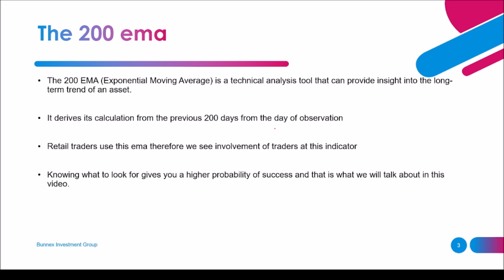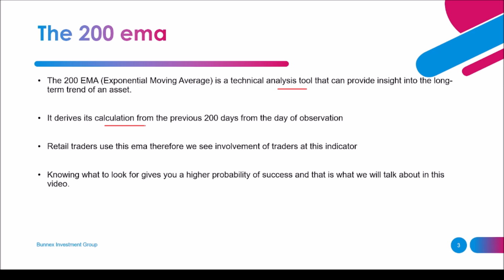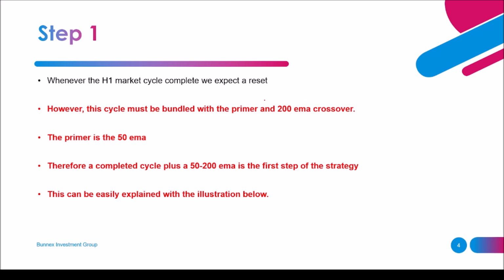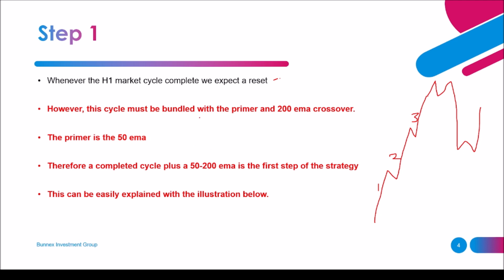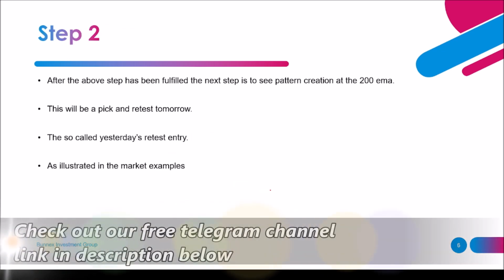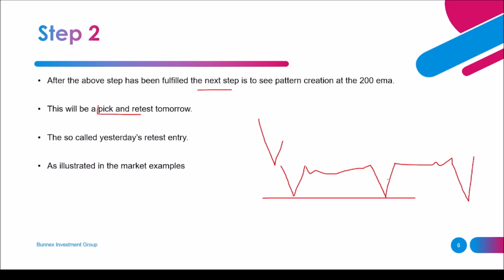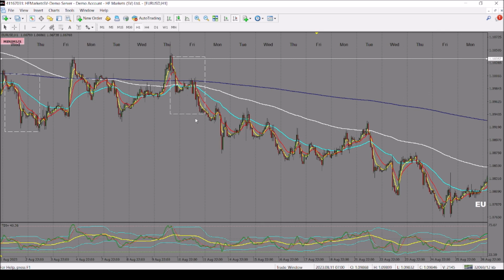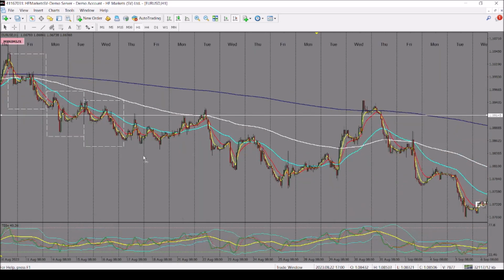The Easiest 200 EMA Trading Strategy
The 200 ema is a free trading indicator that can help traders find high liquidity points of market entry. In this video we will talk about a simple trading strategy that utilizes the 200 ema to enter the forex market.